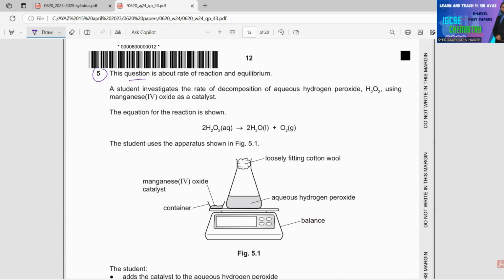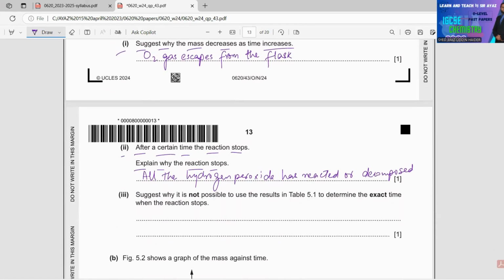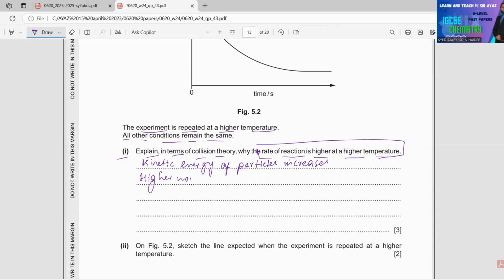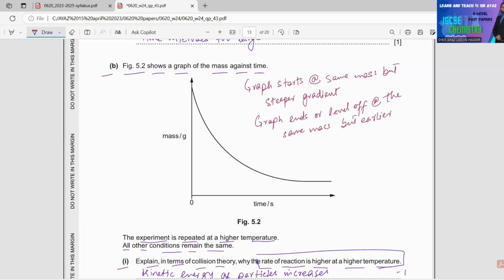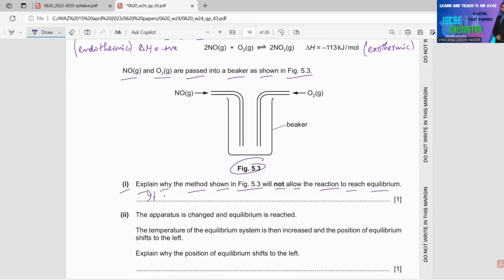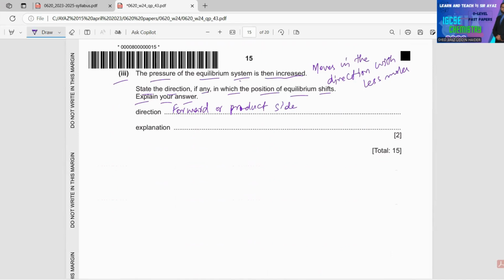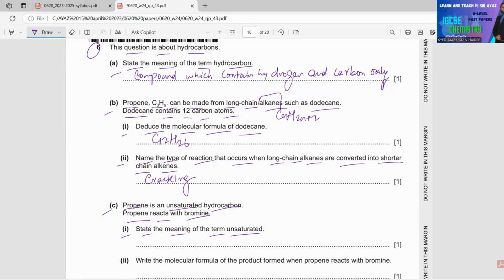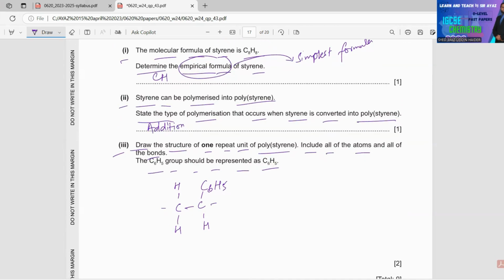IGCSE Chemistry past papers 0620/P43/O/N/24 (Q5-6)